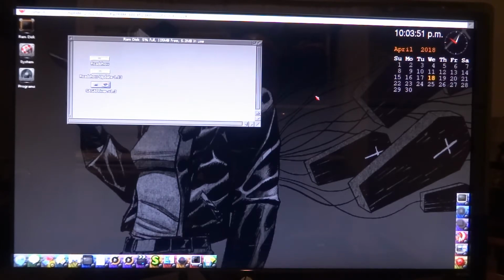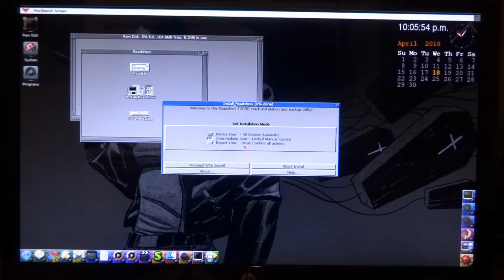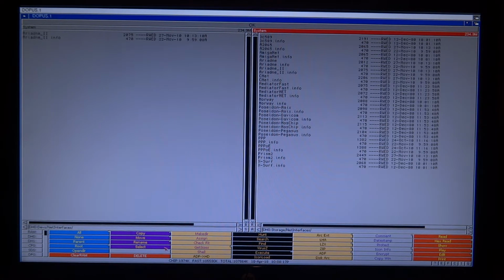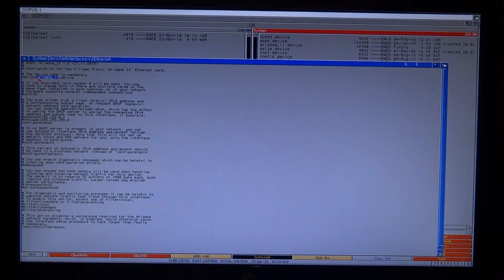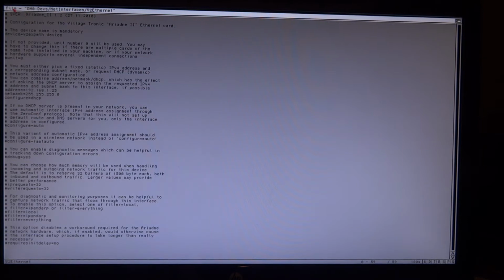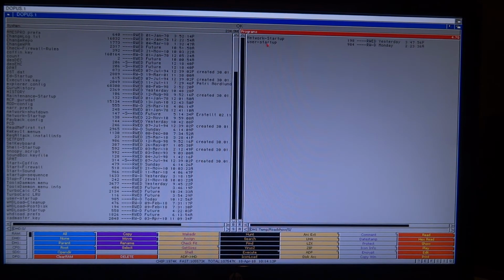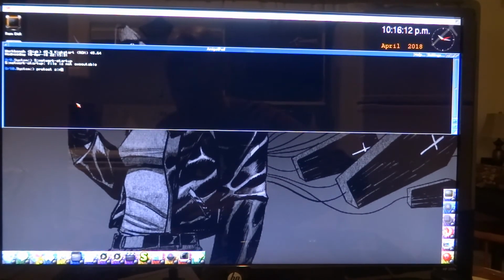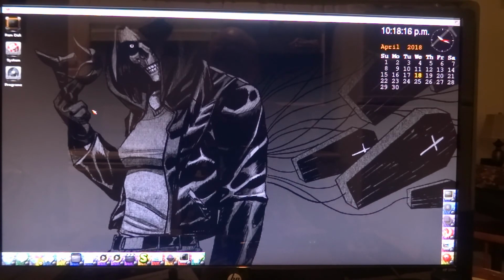Vampire 500 V2+ Ethernet Module and Roadshow TCP/IP Setup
In this video you will be given a quick tutorial on how to setup the Roadshow Amiga TCP/IP stack on your Vampire Card with the low-cost ENC28J60 10/100 Mbps Ethernet module.